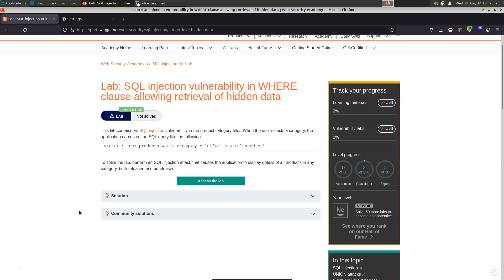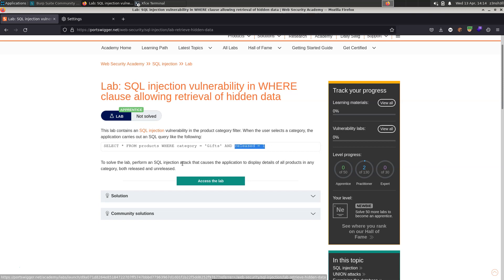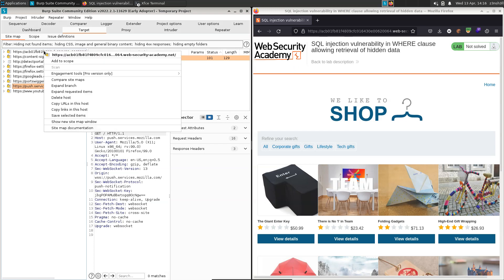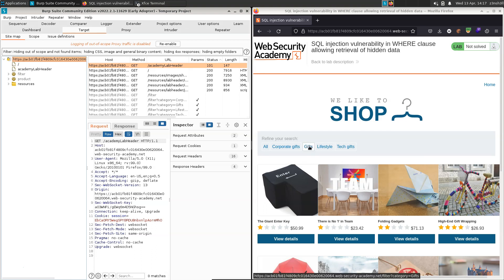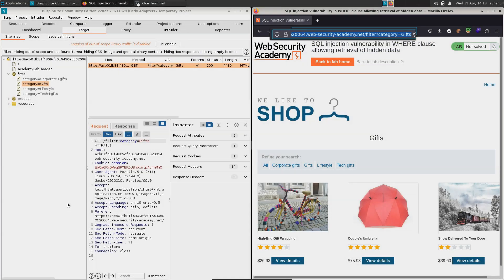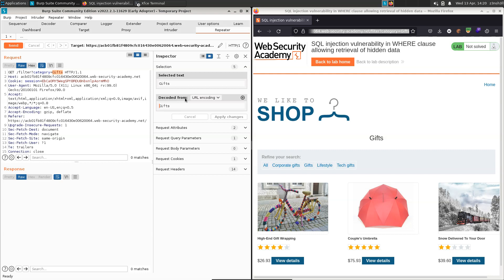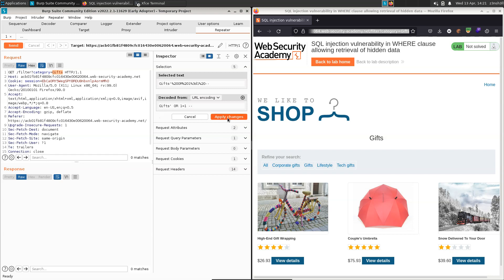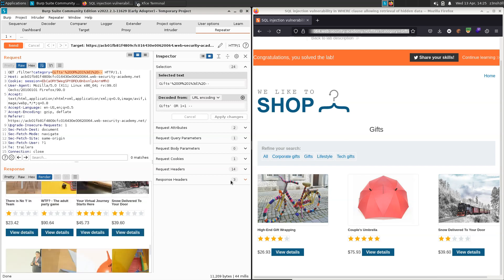SQL Injection Vulnerability In WHERE Clause Allowing Retrieval of Hidden Data - BlackArch/Burp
In this video we solve the lab in the Burp suite academy with the name 'SQL Injection Vulnerability In WHERE Clause Allowing Retrieval of Hidden Data'.

We are running on BlackArch linux and have the Burp suite installed which we will use to modify a http request before resending to the server.

If Burp suite is not working for you on BlackArch please check out the video 'Burp Suite on Black Arch'.

00:00 Intro
00:08 Lab guidelines
00:57 Setting up Burp suite
01:47 Analysing the vulnerable 'category'' parameter
02:38 Sending vulnerable request to Burp repeater
03:14 Constructing the payload
04:04 Submitting the payload

Anyone can complete this lab for free as part of the Burp suite academy. It's also possible to solve this lab without using Burp, simply by using dev tools on the browser to modify the http request that is sent to the server.